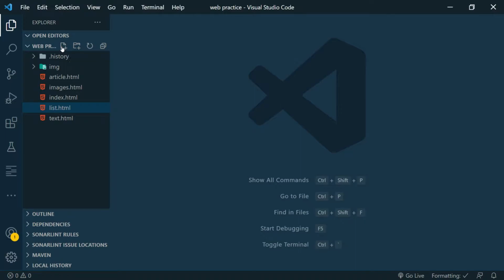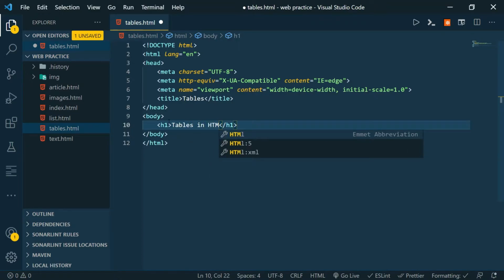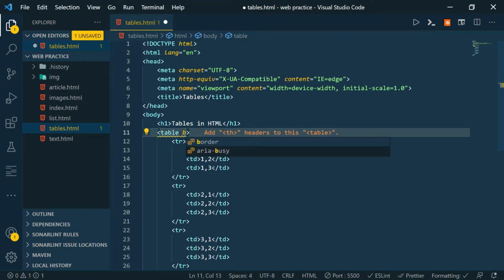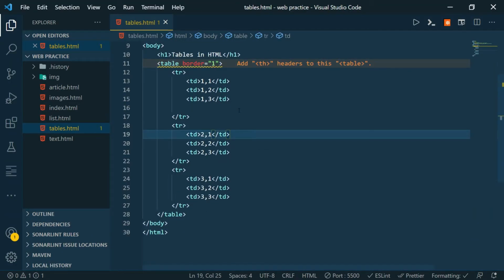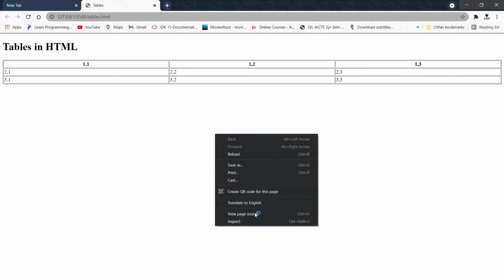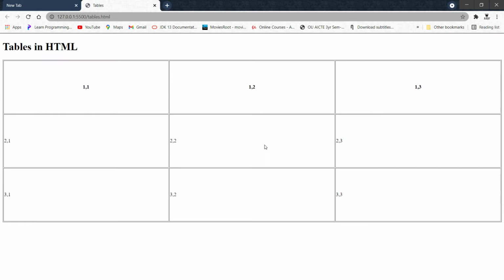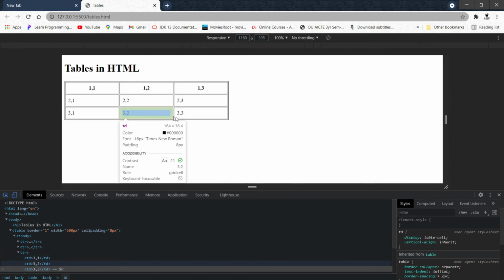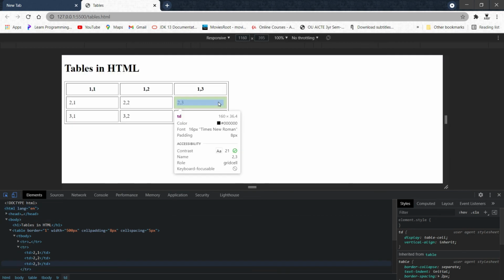How to create tables in HTML5 | Part 1 || Web design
This video will be about using tables in html
this will be part 1

chapters  :
0:00 - introduction

0:17 - tables introduction

1:05 - creating  table

1:12 - table tag

1:20 - tr tag

2:57 - Adding border

3:58 - th tag

6:54 - Adding cell padding

7:49 - Adding cell spacing